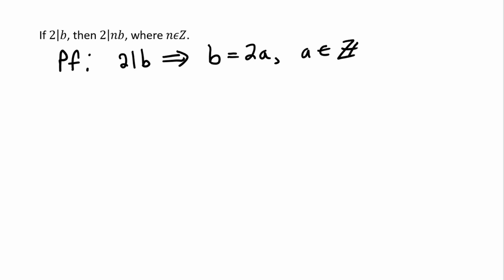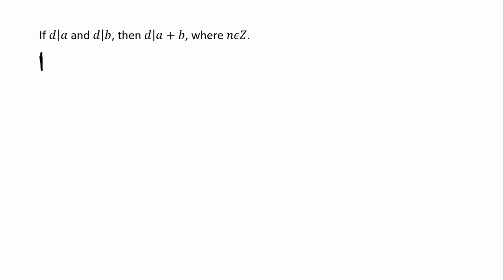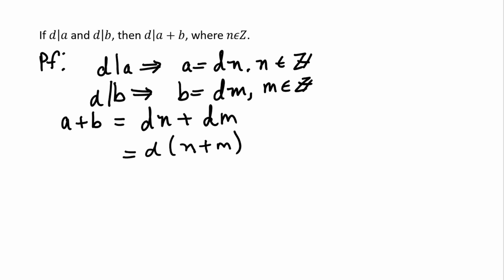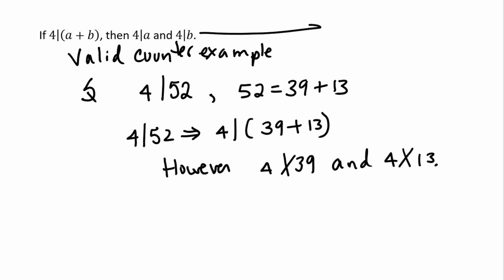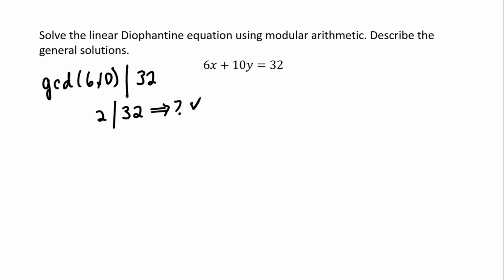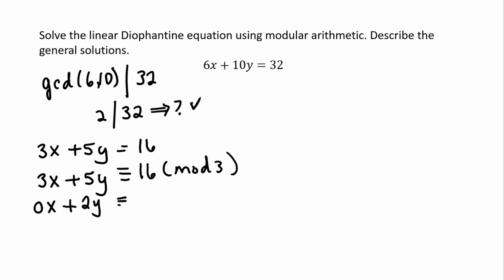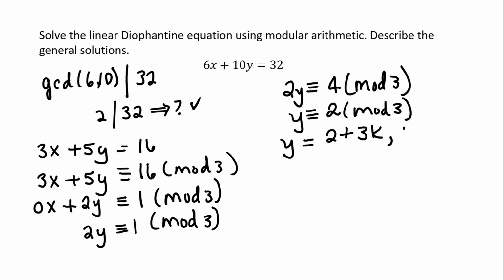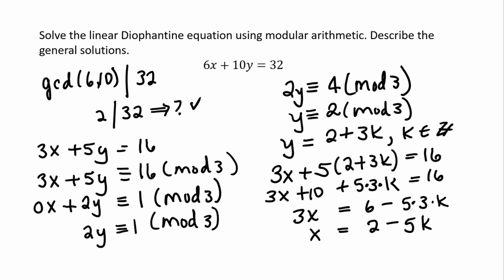MATH 2000 Homework 7 Examples